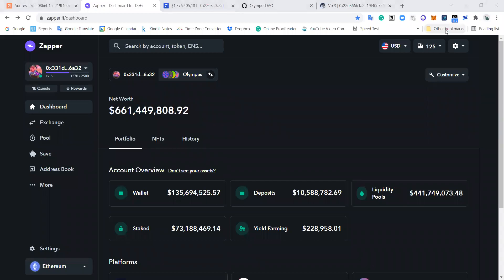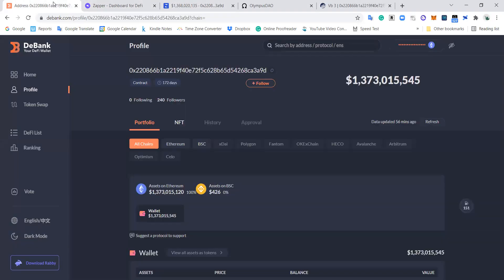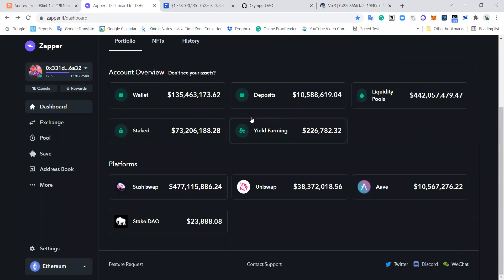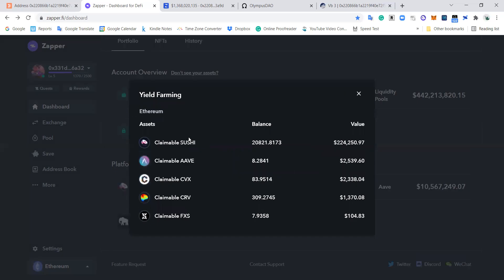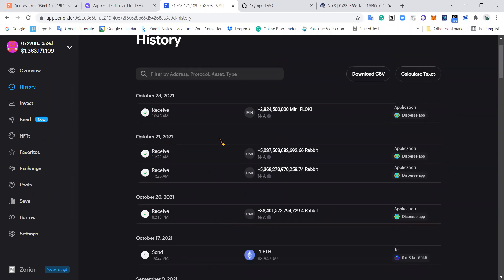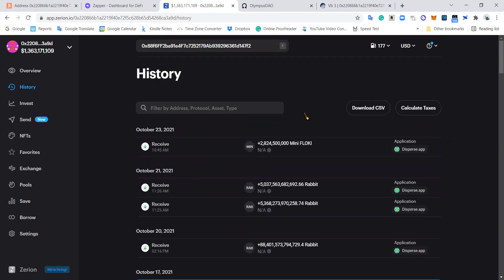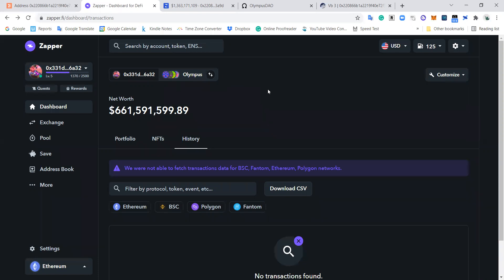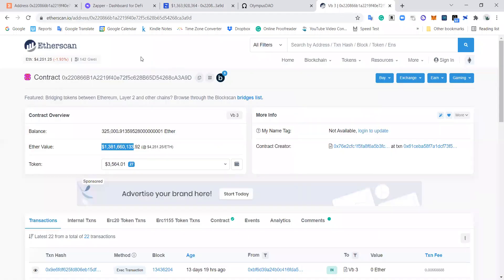Portfolio Trackers: How to Track People's Wallets! (Zapper, Zerion, DeBank)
Portfolio and wallet tracking tools

Zapper  zapper.fi
Zerion  zerion.io

vitalik buterin wallet address: 0x88f6FF2ba91e4F7c7252179Ab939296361d147f2